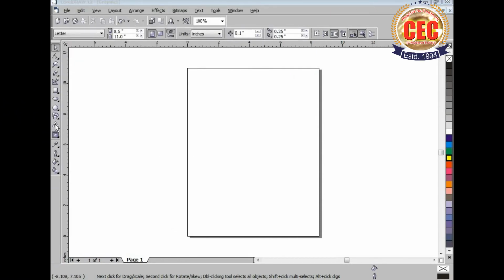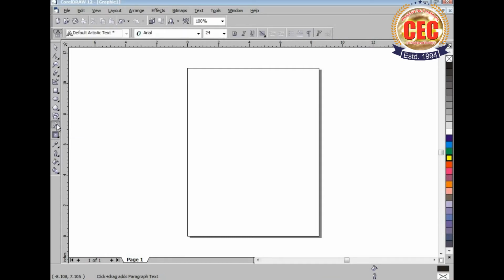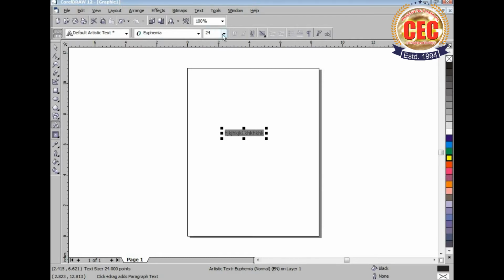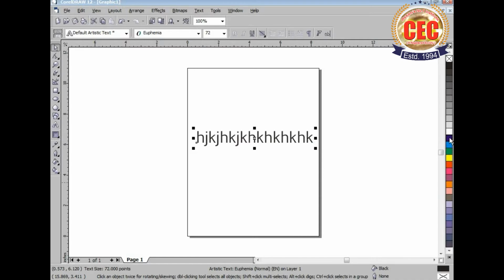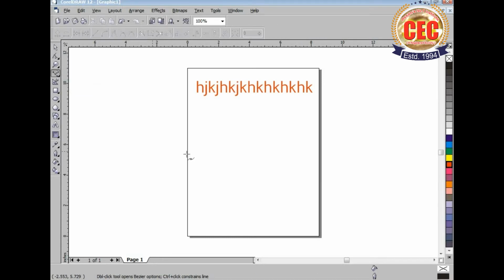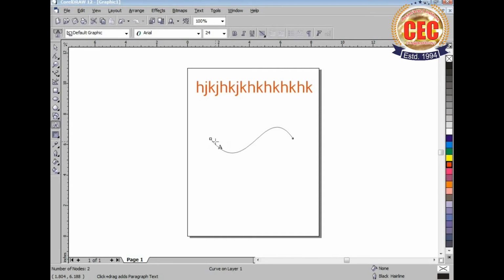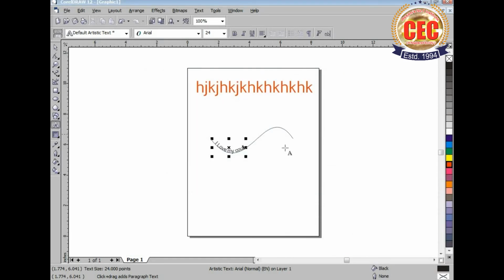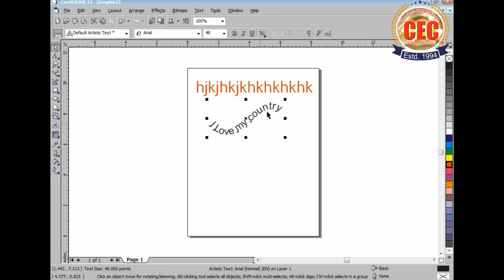Topic: Tools of CorelDraw - (Part 5)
Educational Video by Sandhyatara Kalita, Senior IT Faculty of CEC Head Office.